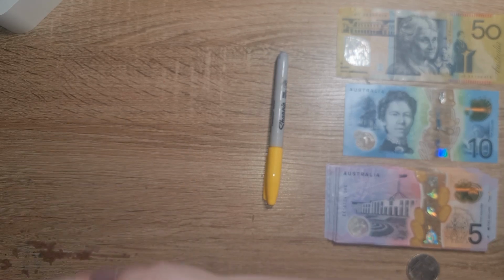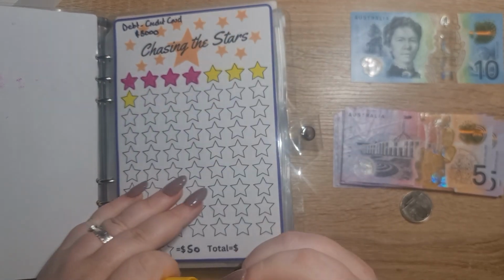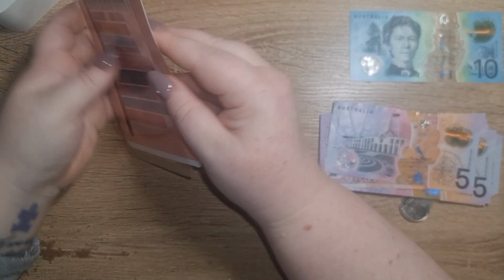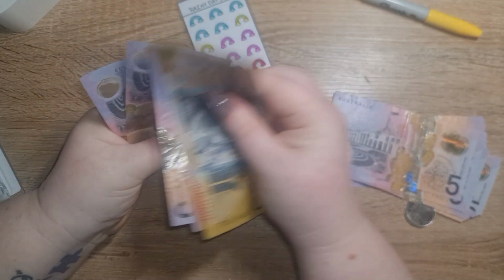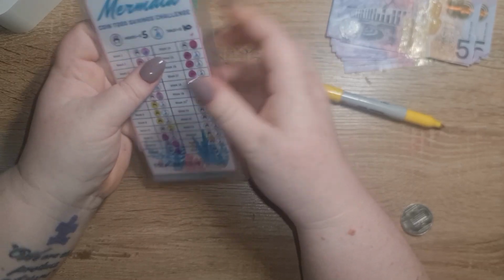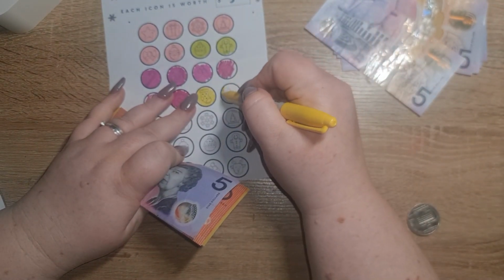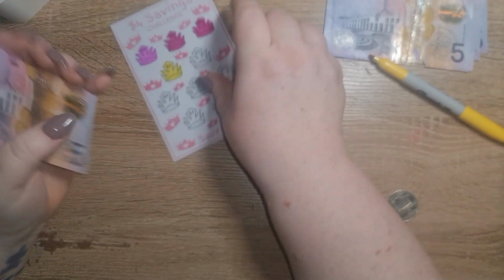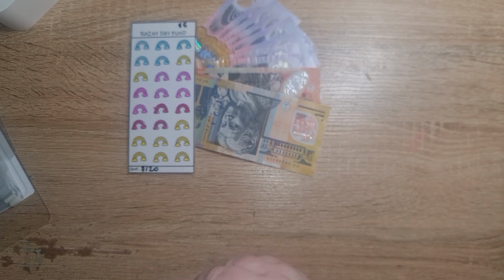Savings Challenge Fri-YAY | WK 4 JULY | 26.7.24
Welcome to Just Roll It In Glitter! I appreciate you being here and I look forward to getting to know you. My goal for this channel is to create a safe space where we can support and learn from each other while sharing our successes and heartbreaks.

Camera: Samsung Galaxy Note20 Ultra
Stand: Acetaken Over